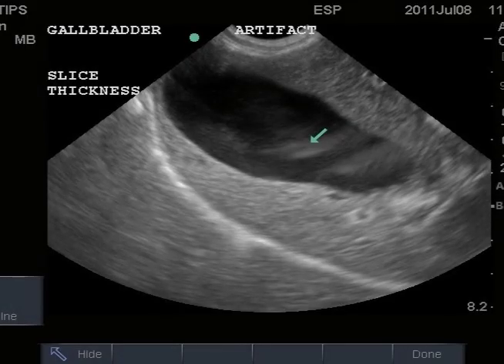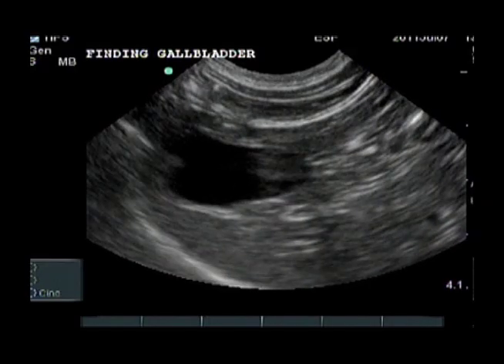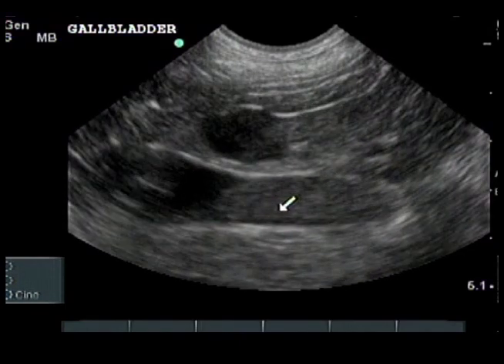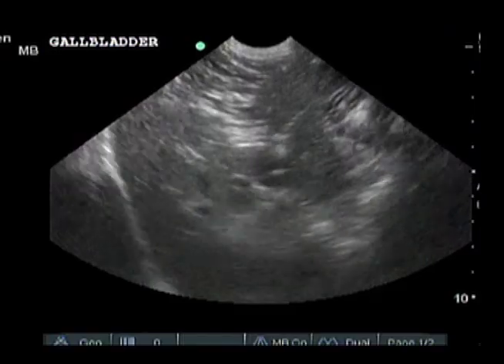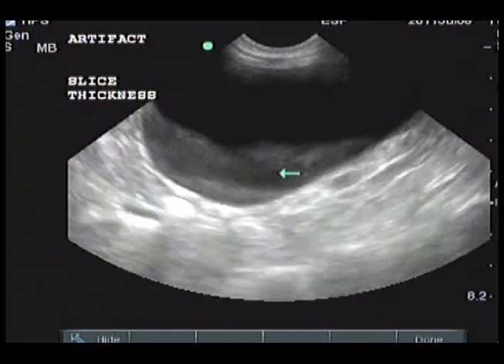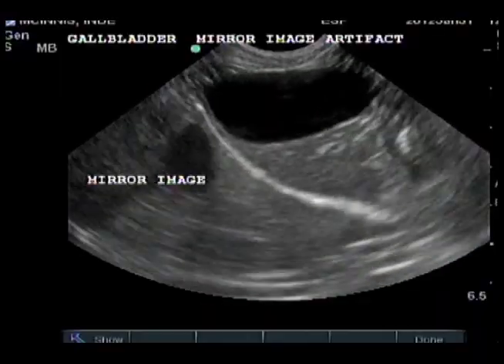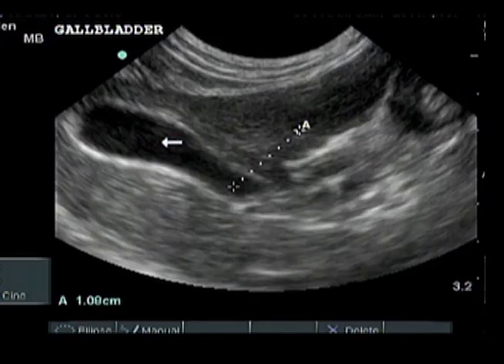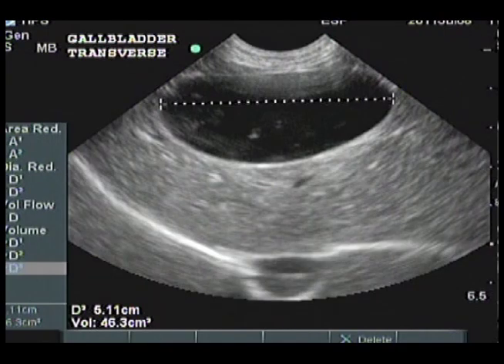6 GAS Gallbladder